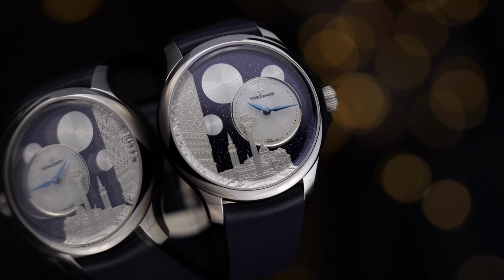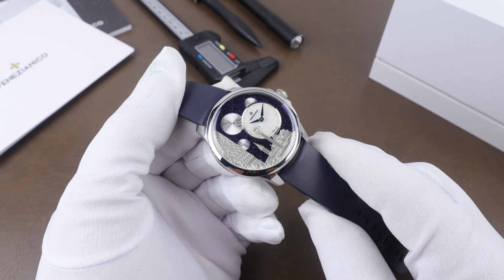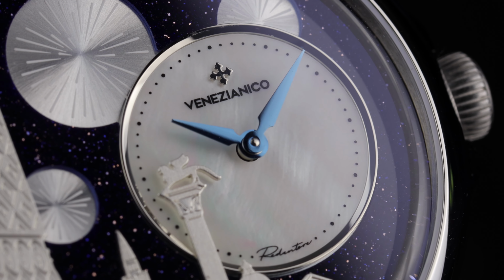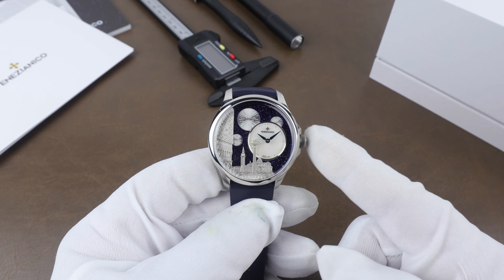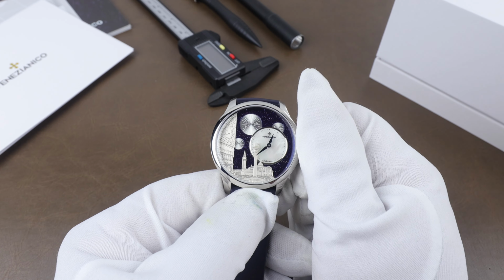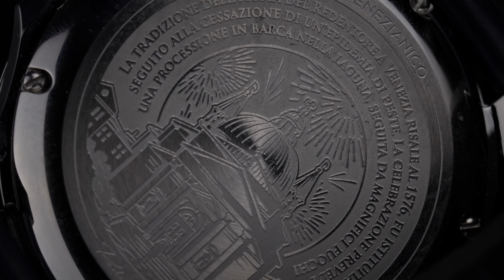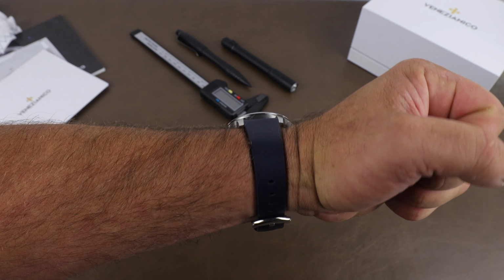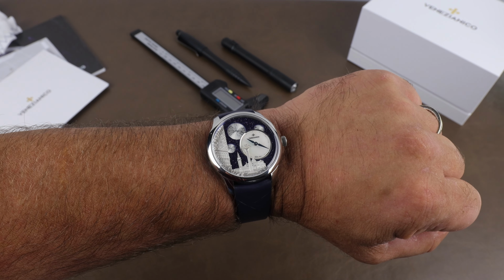Venezianico Redentore Bellanotte - Four Layer Multi-Material Dial!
Today we taka a look at the Venezianico Redentore Bellanotte.

I've recently started working with Proper Cloth. They make really nice custom fit clothing.